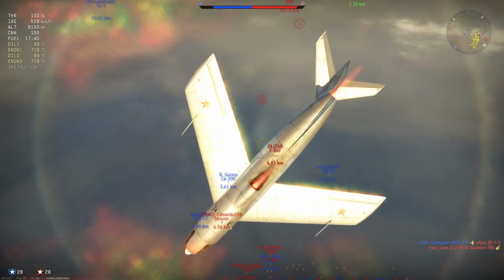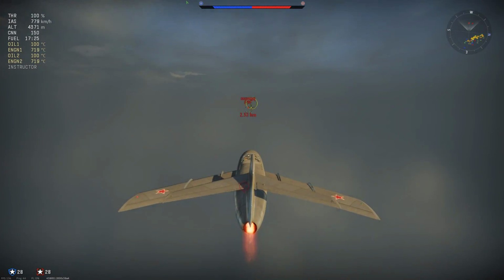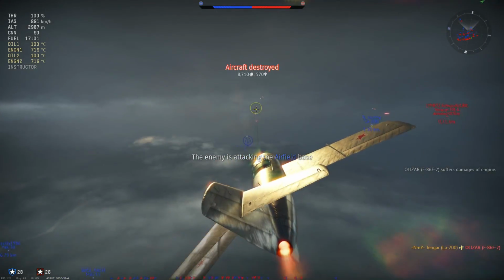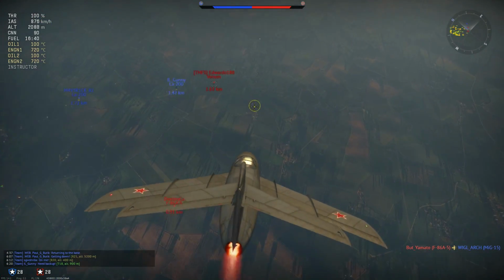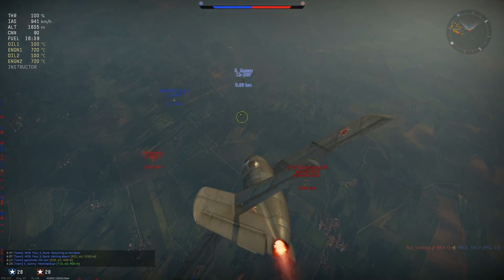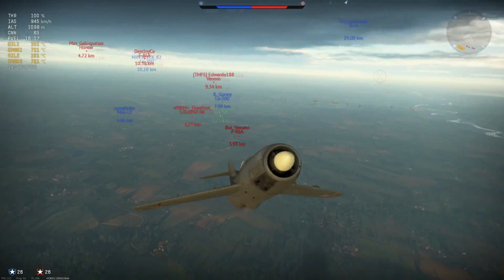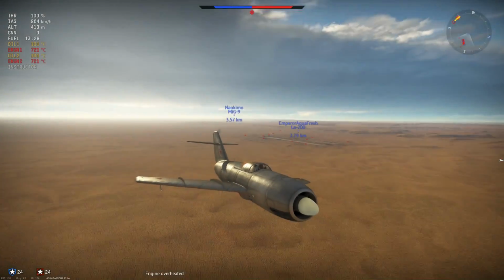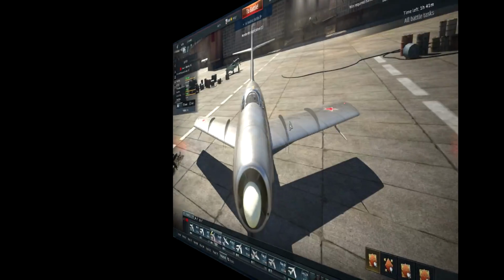War Thunder Realistic: La-200 [Big Bad Booty!]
War Thunder Realistic Jet Gameplay.
La-200 Realistic Jet Battle, Soviet Jet Fighter.
War Thunder Soviet Realistic Battle (featuring La200).
War Thunder, Patch 1.77, Advancing Storm. La-200 realistic footage.

Today its time to fly out the La-200 in a Realistic Battle. Flew out with the La200 yesterday for the first time since release of 1.77, Advancing Storm. And found out exactly what this plane is about, lets see how it went. Hope you enjoy :)